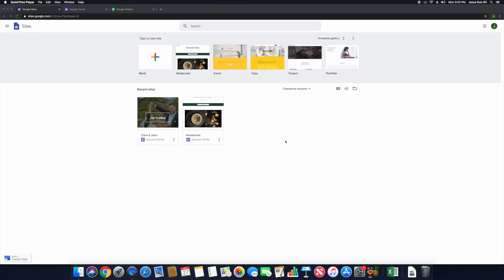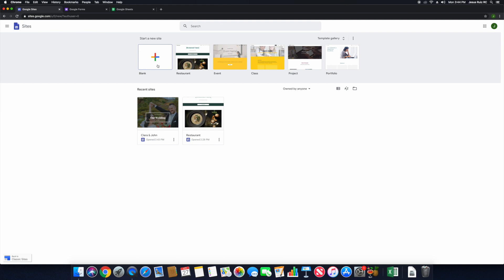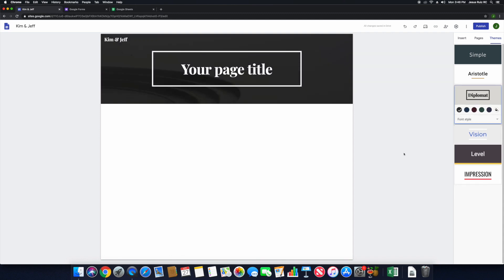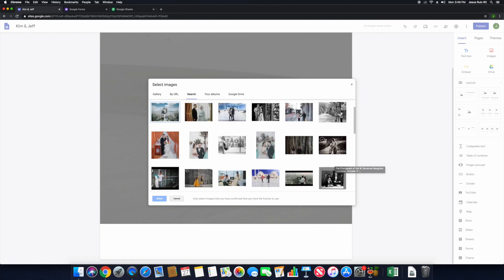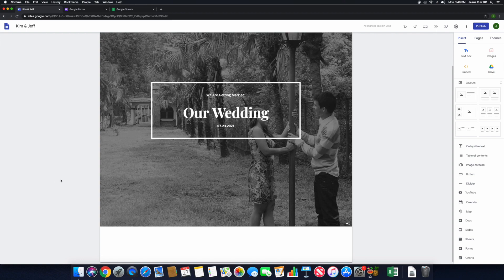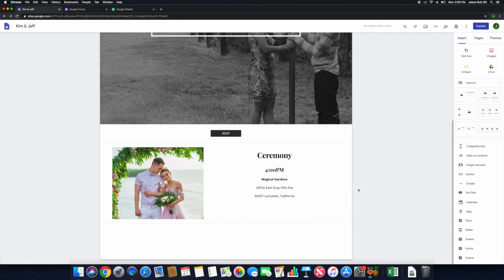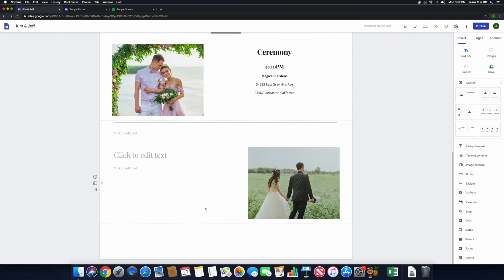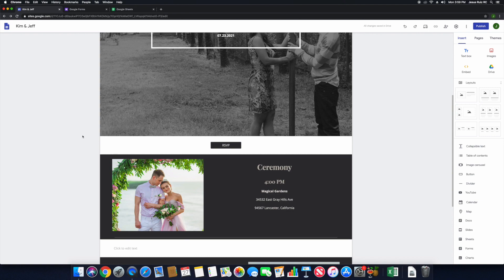Google Sites Part 1 (Wedding Website)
This video focuses on creating a wedding website utilizing Google Sites.